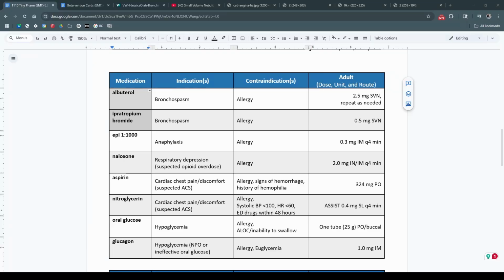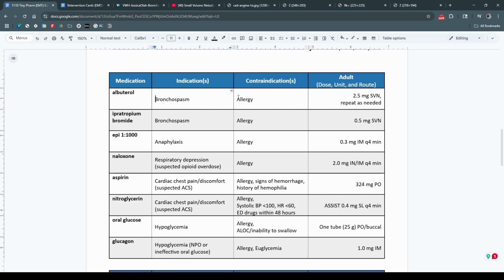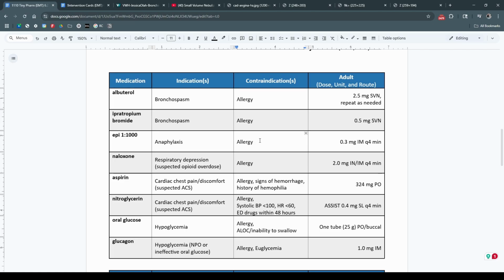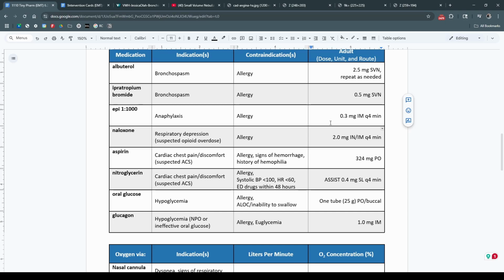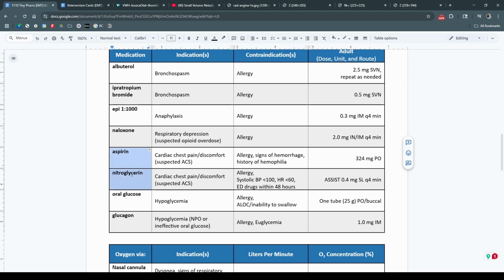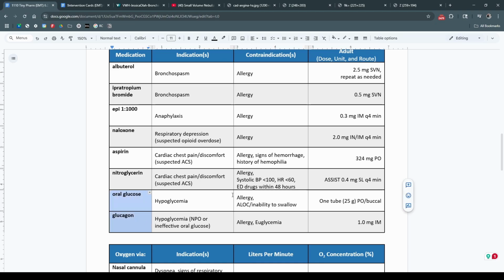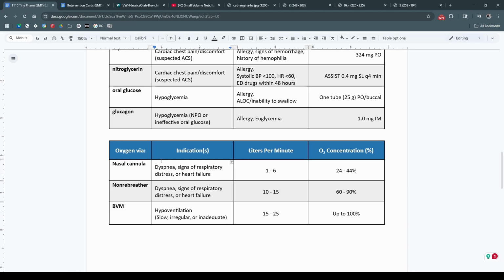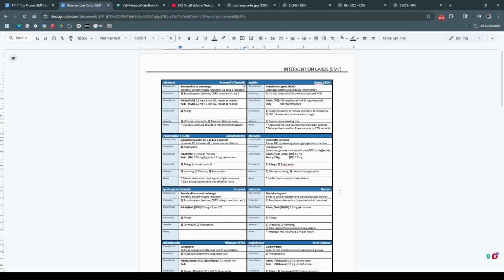Tiny Pharm EMT 2025